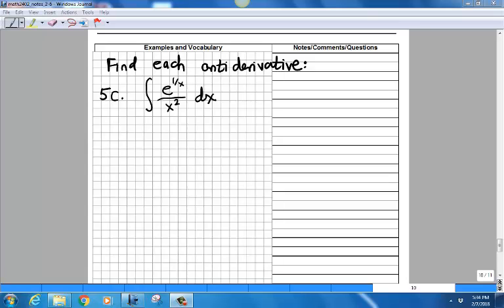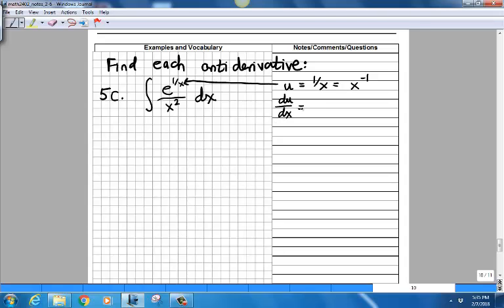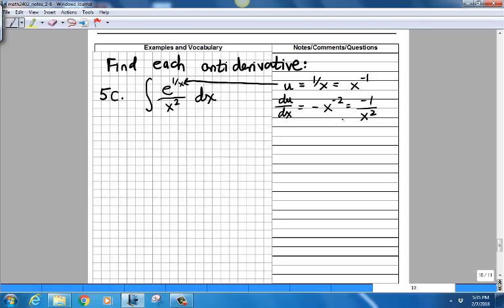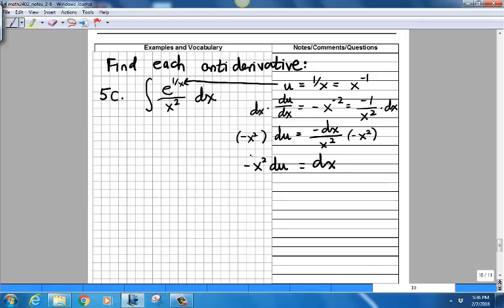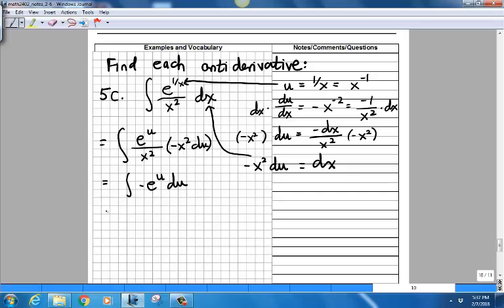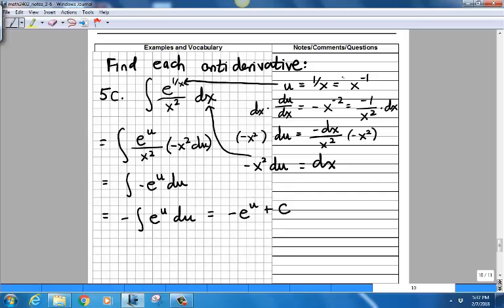MATH 2402 Example 5c, 2-13-2018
Exponential Integration by Substitution